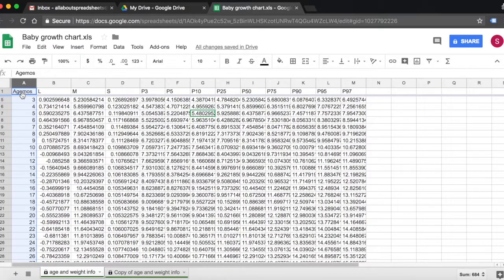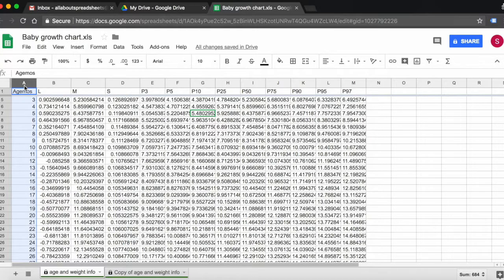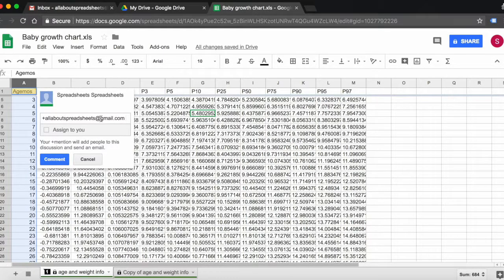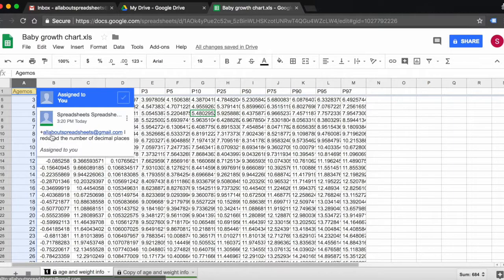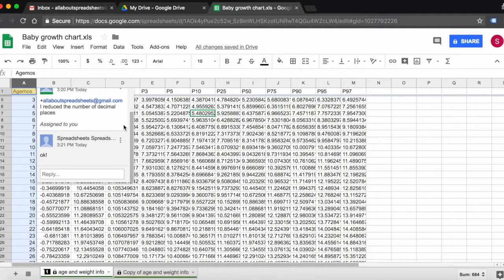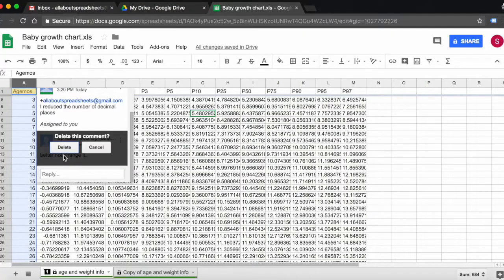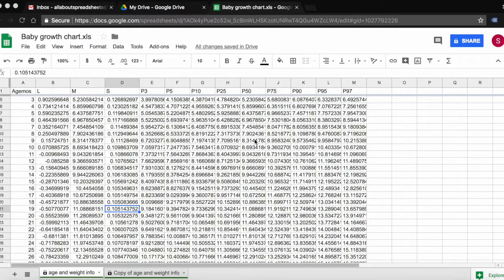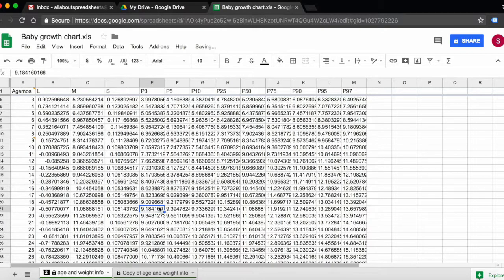Adding Comments to Google Sheets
How to add comments to Google Sheets
How to edit comments on Google Sheets
How to view comments on Google Sheets
How to delete comments on Google Sheets